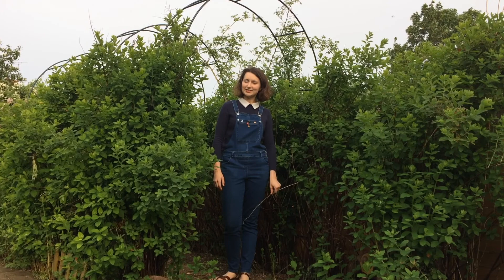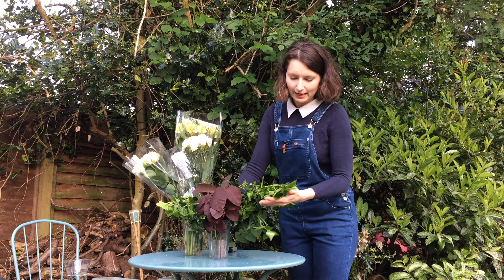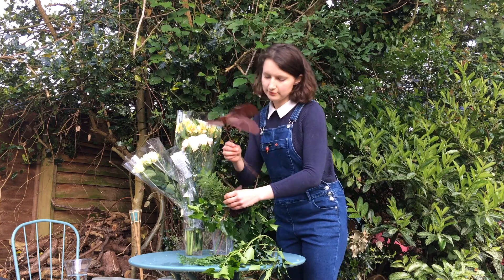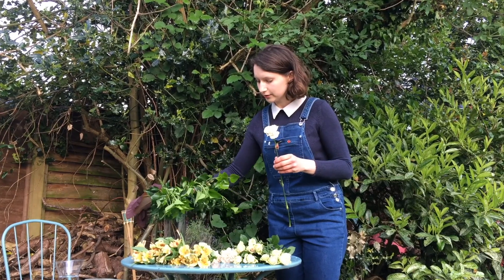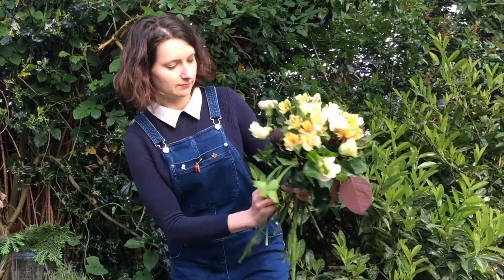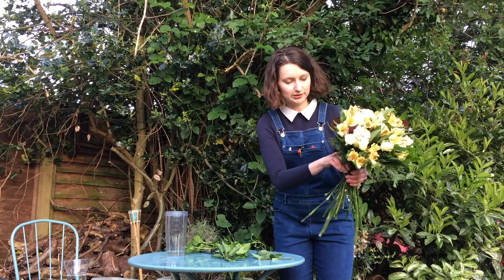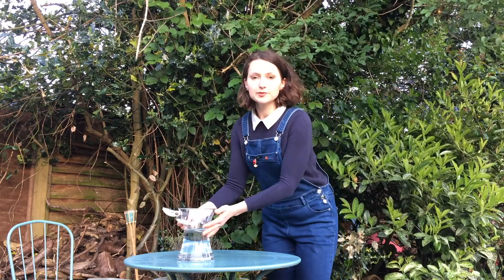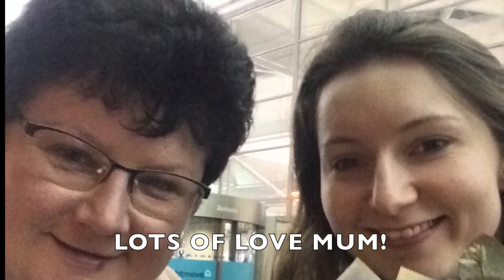[3a] A Mother’s Day bouquet [ENG]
English version of Mother's Day bouquet DIY